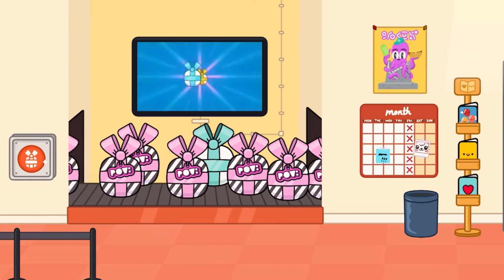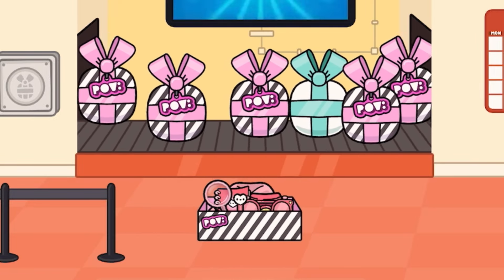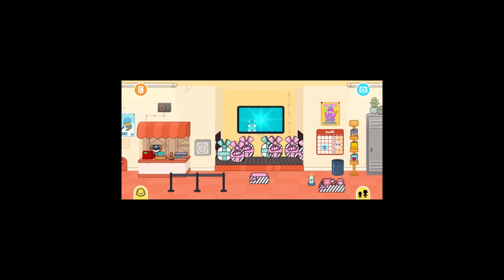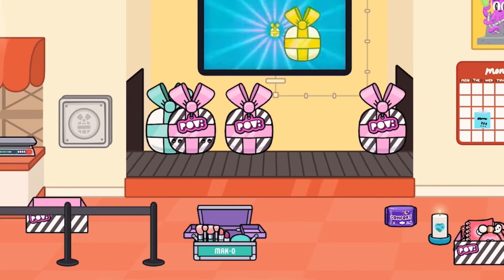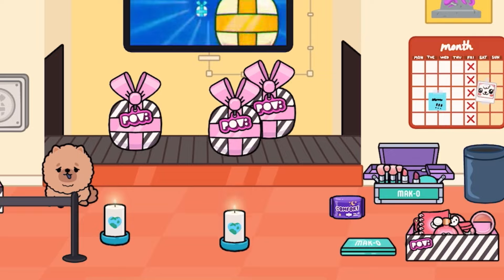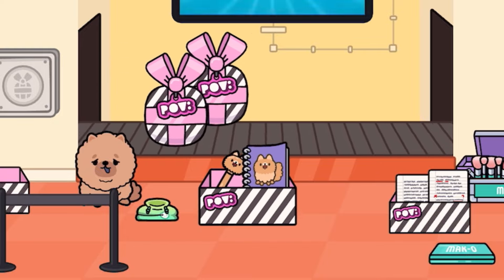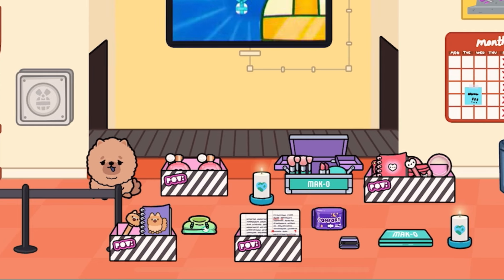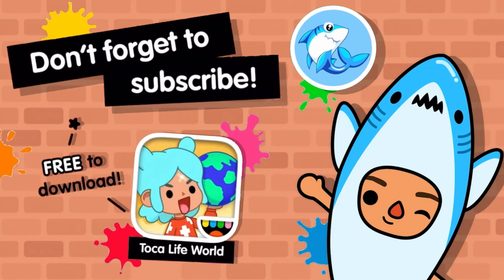Toca Life World | POV: Gifts!? 🎁 (Free!)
In this video im unboxing some friday gifts and some new POV: special gifts, lots of cool and fun surprises are inside! 🎁👀😱

Tocaboca
Sharkyshark 🦈